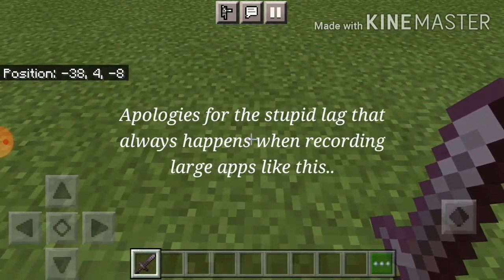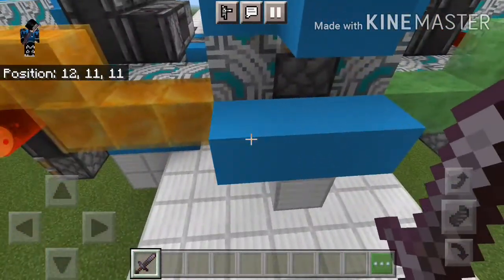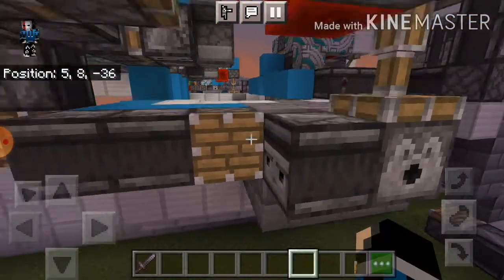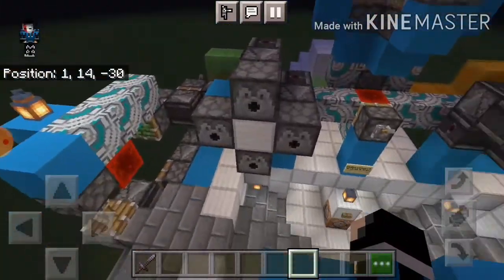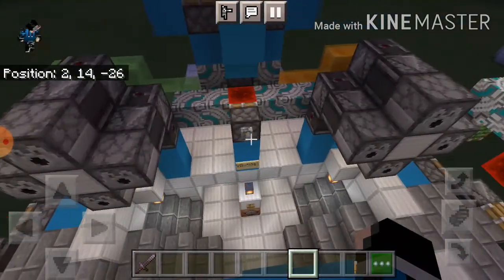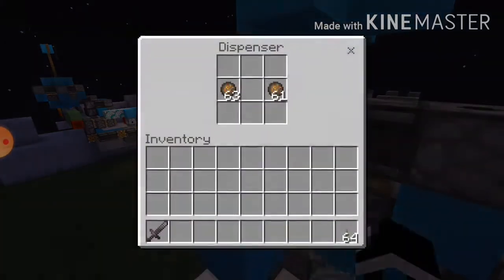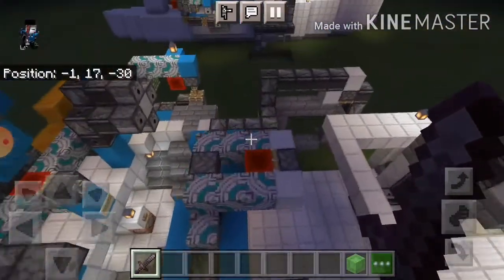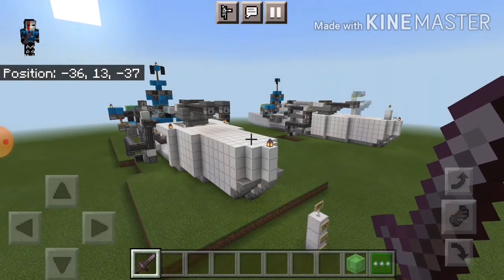✓ Video for The Bow Tie Man - Redstone Howitzer Ship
I was in fact inspired by The Bow Tie Man's videos of him showcasing other people's redstone creations. So, yeah.

Video edited by: Olivia Cowell
Intro by: CommandJelly

- Original post is on my BlackPistolGaming. You can find the download link to this map there.